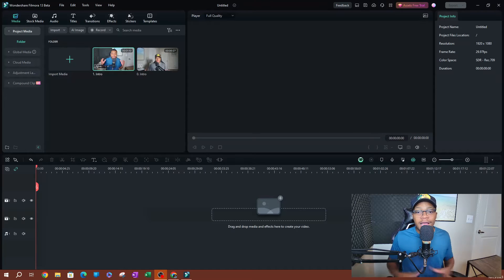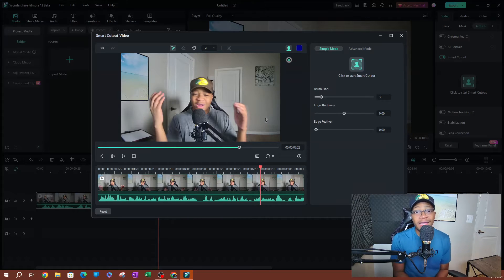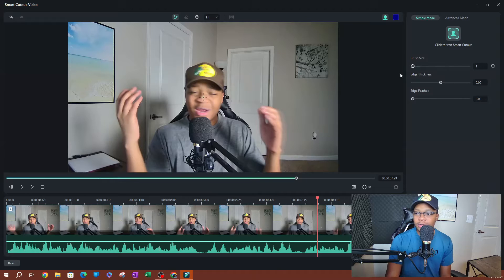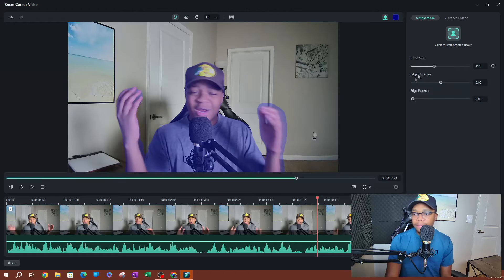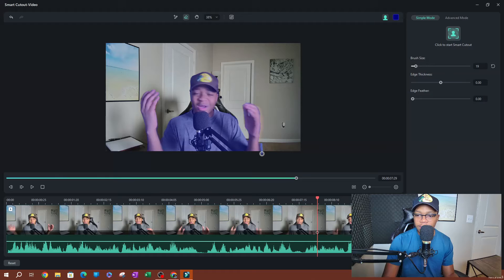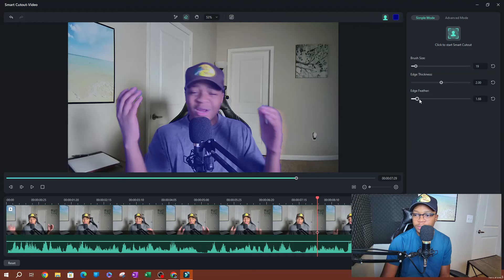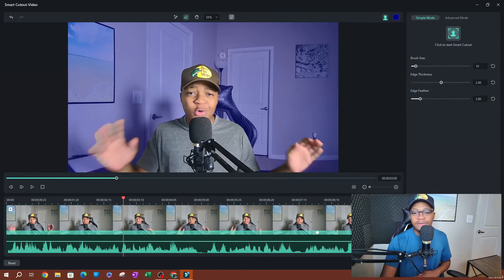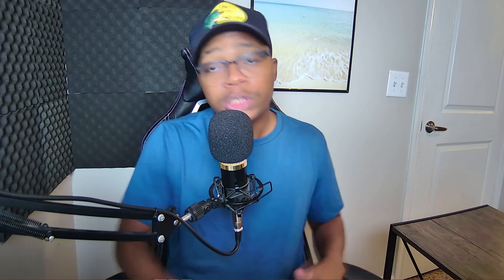Remove ANY Video Background (Smart Cutout) - FILMORA 13